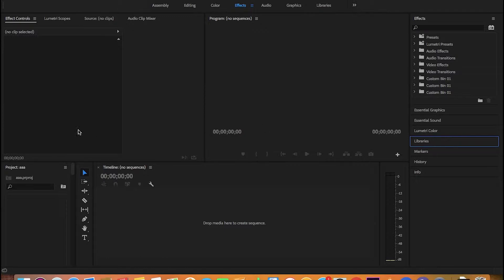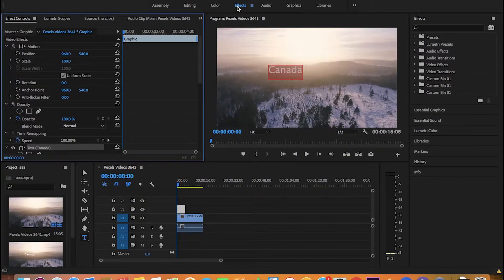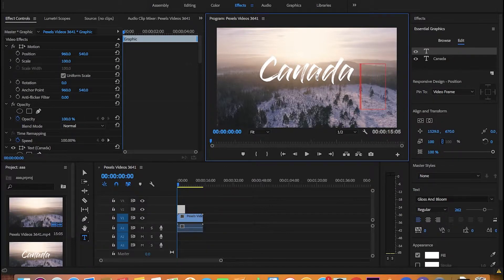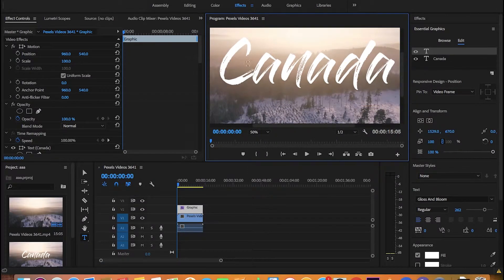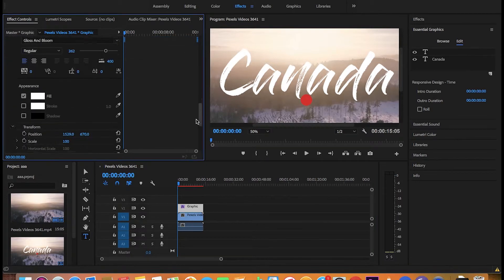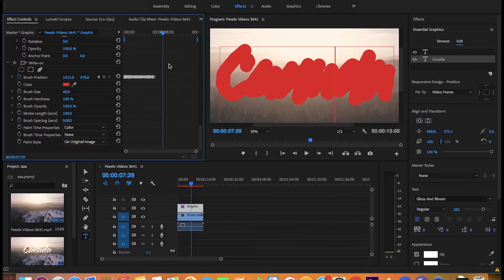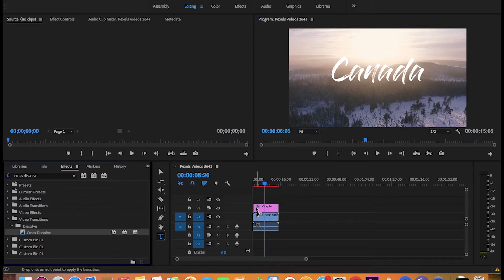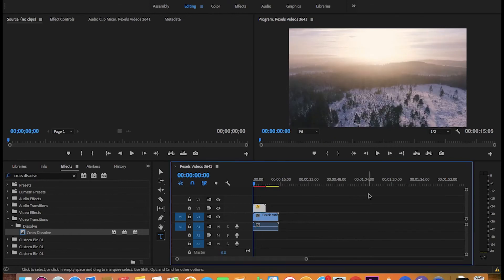BEAUTIFUL DESTINATIONS WRITE-ON TEXT EFFECT | ADOBE PREMIERE PRO TUTORIAL | EASIEST METHOD